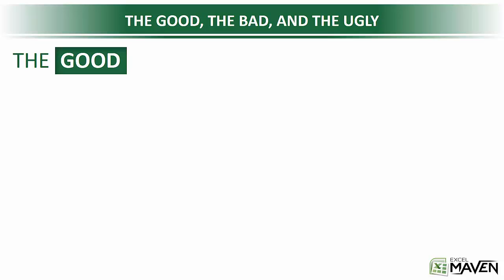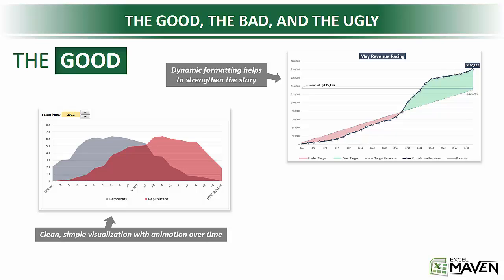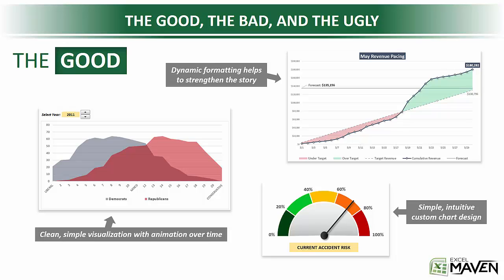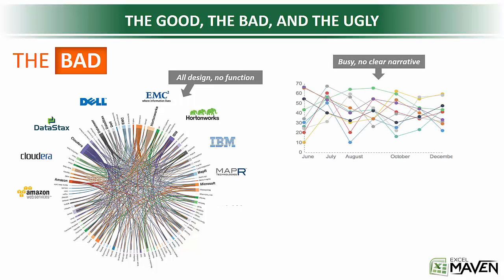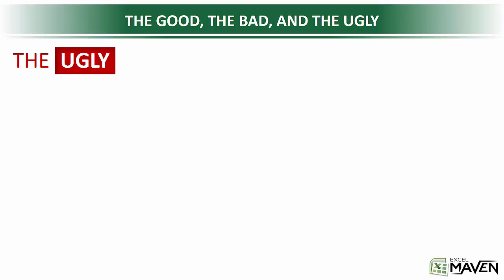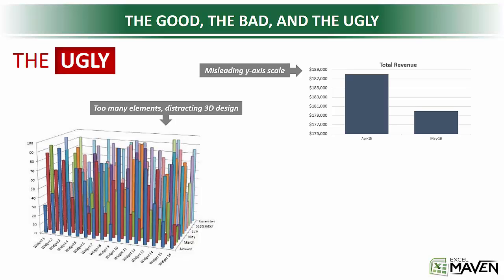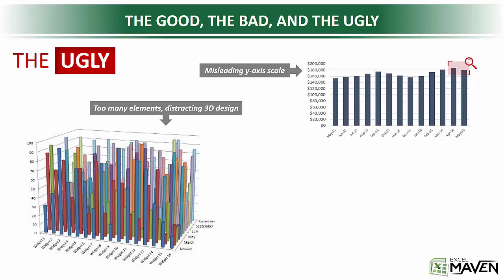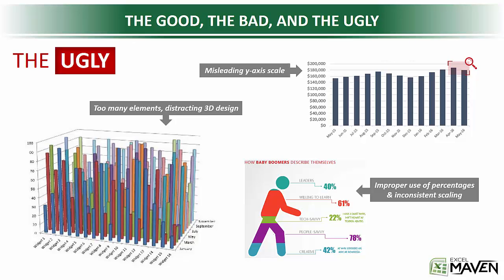Excel Data Viz: The GOOD, the BAD, and the UGLY